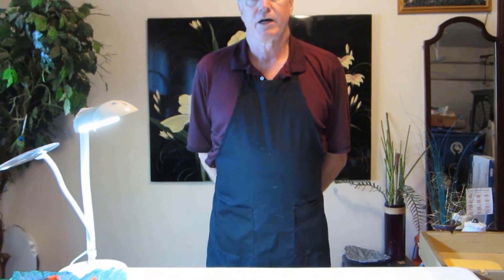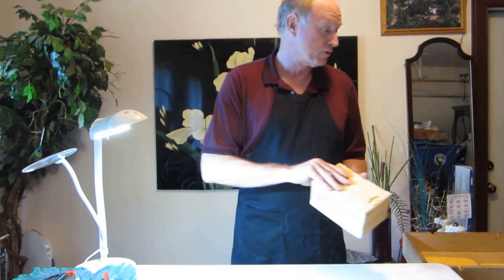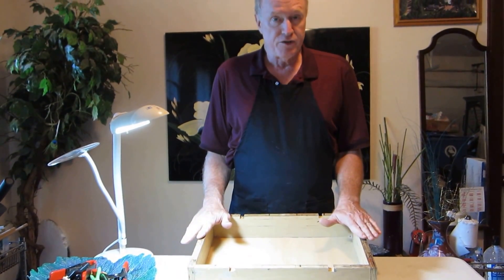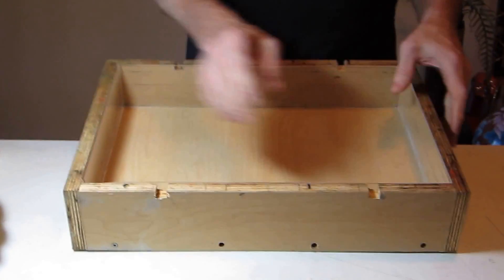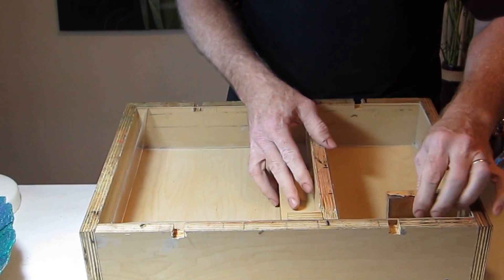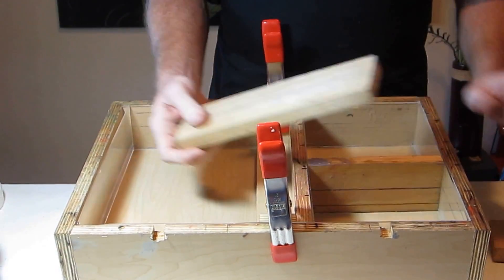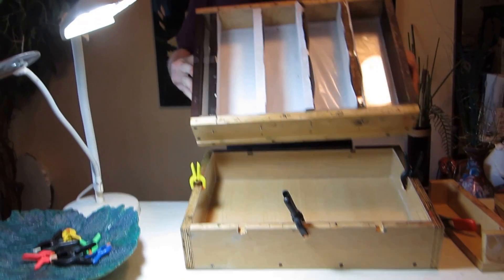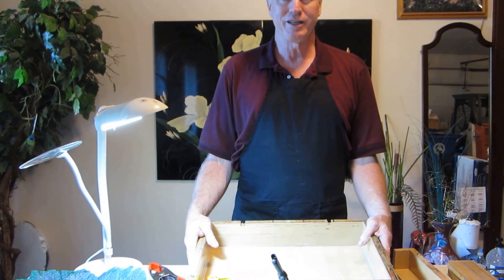Infinitely Adjustable Stairway to Heaven Ninja Soap Mold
This video shows an adjustable soap mold that can produce from one to fifty bars using the same mold.  It saves on the number of molds a soaper needs.  It can be made by anyone with modest carpentry skills.